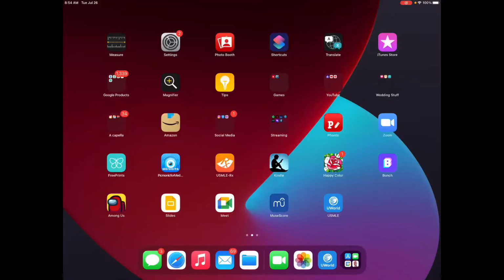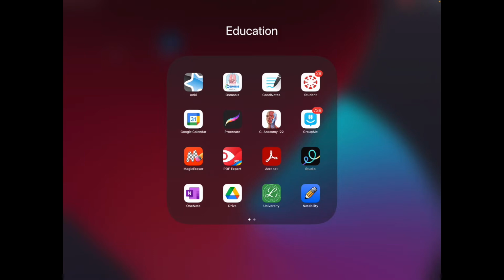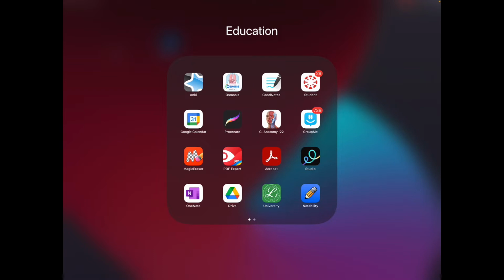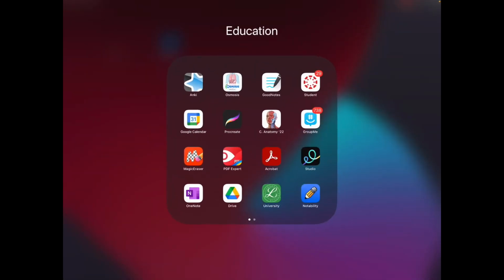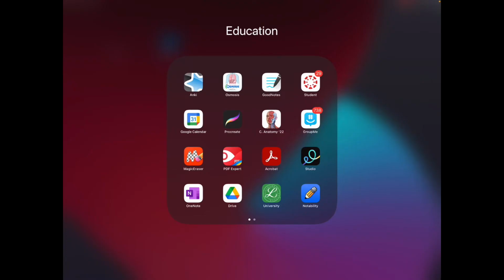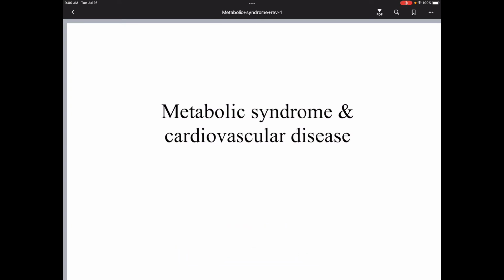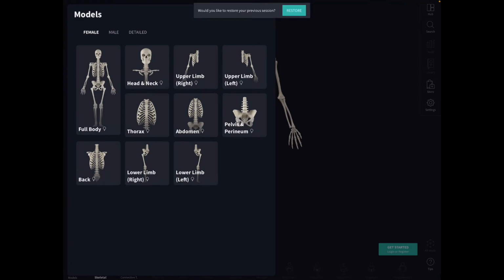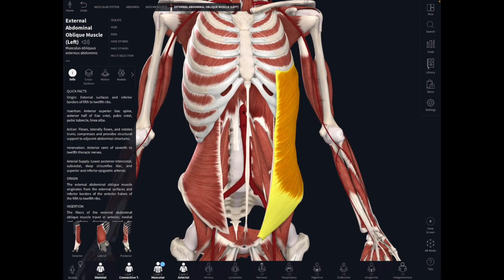What's on my Ipad 2022 | Med School Edition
what's on my ipad 2022 med school ipad pro med school

0:00 - Intro
0:44 - Anki
1:12 - Question Banks
3:18 - Notability
5:34 - PDF Expert
7:11 - Complete Anatomy

Hey Fam!
Welcome back to another episode of AD's Rx for MD! Today, I want to show you what apps I have on my Ipad Pro and how I use it for Med school.  I have several apps that I downloaded when I was still figuring out what my study routine would be, but now I have optimized my study routine and determined what apps are most beneficial for med school.  Of course you don't have to have an Ipad but some type of tablet is extremely helpful especially for annotating lecture slides in real time. If you'd like to know exactly how I use my ipad in med school, check out this video!

𝙒𝙝𝙖𝙩 𝙬𝙞𝙡𝙡 𝙮𝙤𝙪 𝙛𝙞𝙣𝙙 𝙤𝙣 𝙩𝙝𝙞𝙨 𝘾𝙝𝙖𝙣𝙣𝙚𝙡?

Overall, I want this channel to be a journey for me to reflect on but also to share with all of you! I have an unconventional story and tons of unique experiences that you all may relate to and I can't wait to share. I want this channel to be a place where you feel like you can share the questions you've always had about being a pre-med and med student.  Thank you for joining me on this journey and don't forget to join the fam!
𝘼𝙗𝙤𝙪𝙩 𝙈𝙚

I'm a Christian who loves eating 🥙, making music 🎼,  and watching sports🏈🏀. I earned a bachelor's of science in Music and a Bachelor's of science in Biochemistry in May 2020. After finishing my undergraduate study, I worked as a Medical Scribe in the Emergency Department!  If you haven't guessed by now my favorite color is purple 💜and  some of my favorite shows are This is Us, All American and Love is Blind. I am the first in my immediate family to pursue the MD path👩🏽‍⚕️ and there was so much I just didn't know. I've learned so much that I want to share with others like me as well as sharing my inner most thoughts as I embark on this new journey of becoming an MD.

This Video: What's on my Ipad 2022 | Med School Edition
🎶 𝙈𝙐𝙎𝙄𝘾 🎶
Outro: "Got that"
Righteousness By Faith